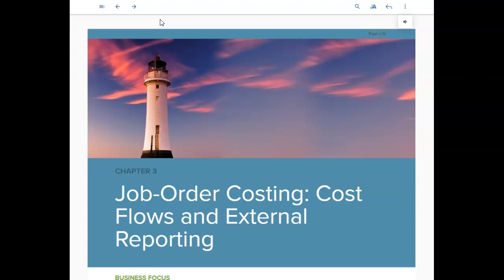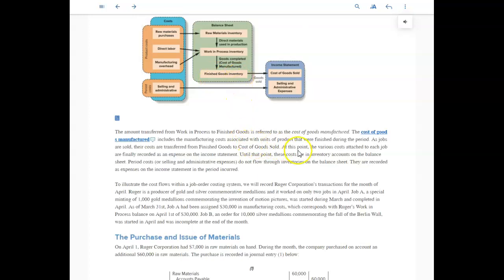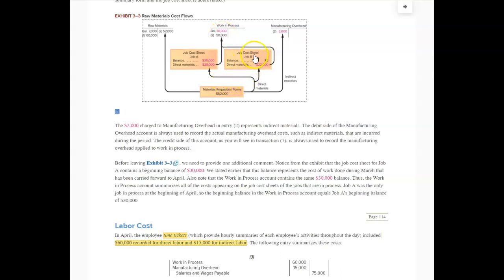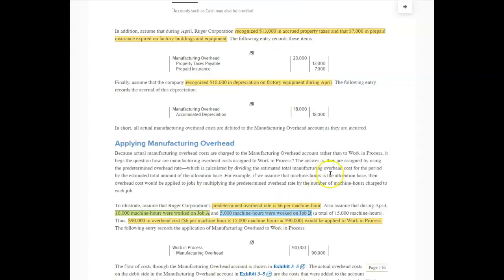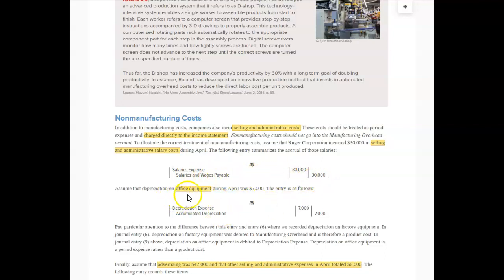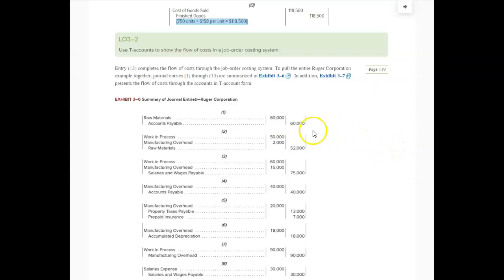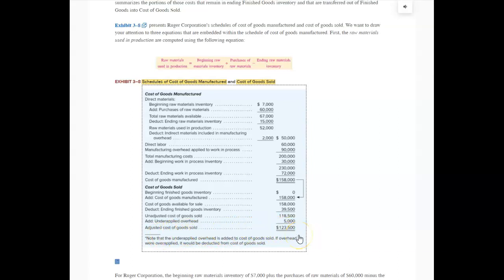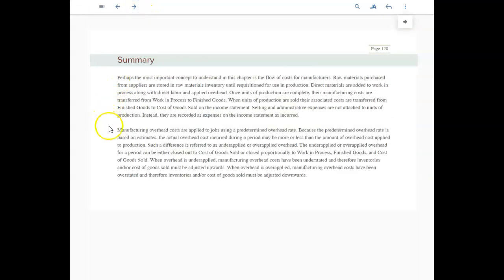ACC 201 Chapter 3 16e